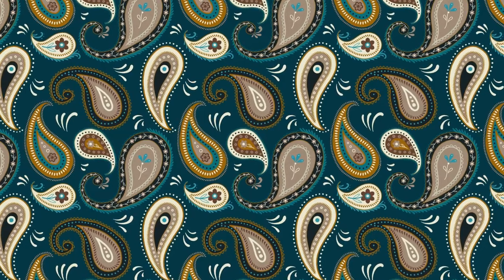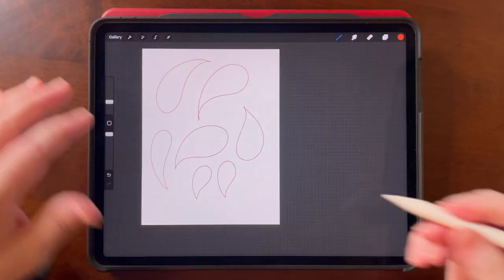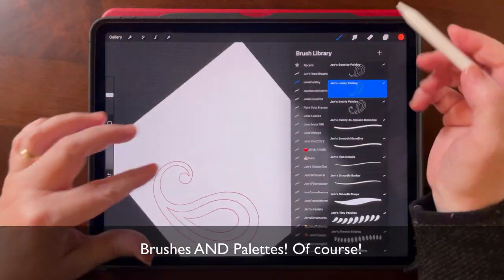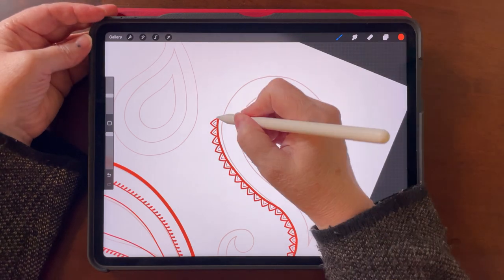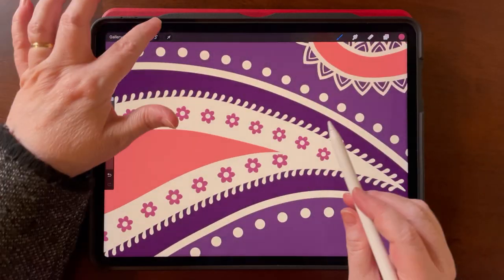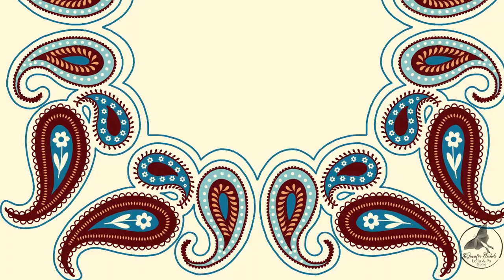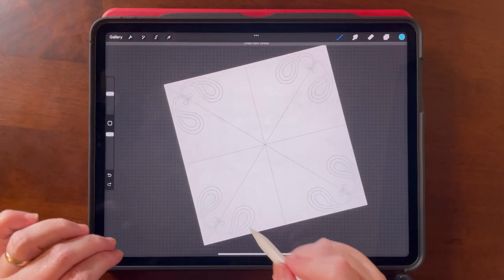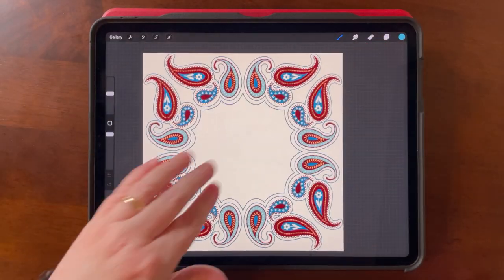CLASS INTRO: Paisley Design Made Easy!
Learn to make gorgeous paisley patterns in Procreate!